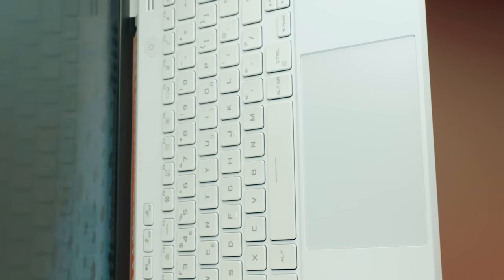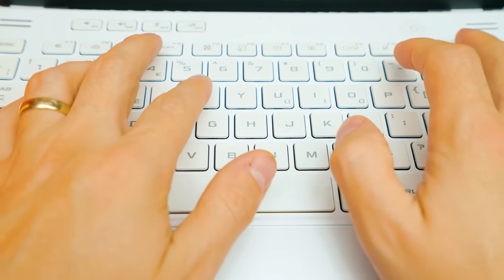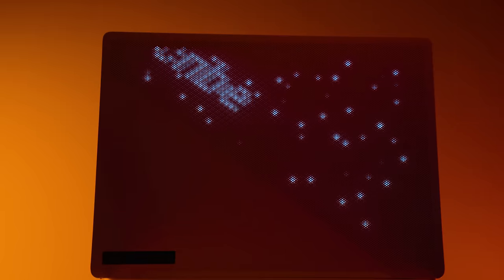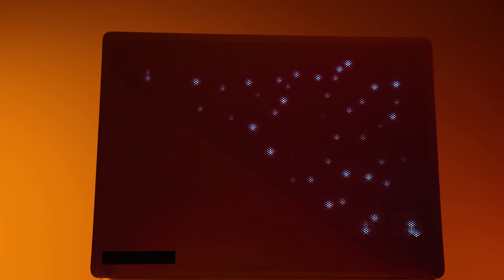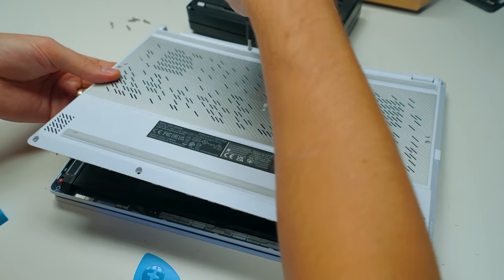Why Everyone is BUYING this ‘Gaming laptop’ !? - Asus Zephyrus G14 AMD 6900HS + RX6800s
The MOST POPULAR LAPTOP - ASUS Zephyrus G14 AMD CPU + GPU. Any Good for Creators?

0:00 Intro
0:43 Why too powerful is BAD!
1:33 Specs of the Laptop
2:13 Performance
3:20 GPU - Why You should DOWNGRADE!
4:14 TouchPad
4:30 Keyboard - THE BEST!
5:33 Display
6:37 Battery Life - Amazing!
7:40 Charging
7:51 The Design - SOO NICE!
8:49 The Matrix LED Back Lid
9:32 IO Of the Motherboard - ALL YOU NEED!
10:28 USB-C Display Passthrough
10:37 Speakers
11:06 Why Upgradeability is Confusing?!
13:06 Super TIP - Quicklook!
13:33 Which Model to get?
14:20 What ASUS can Improve?
15:00 Is it WORTH IT?!